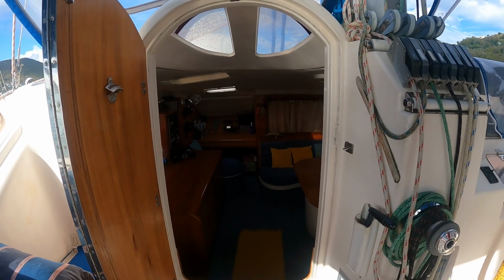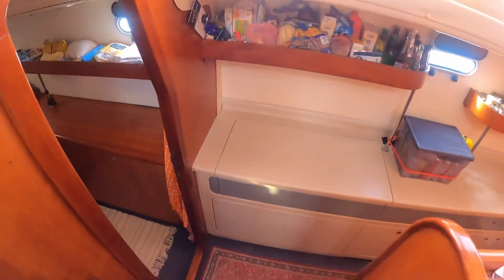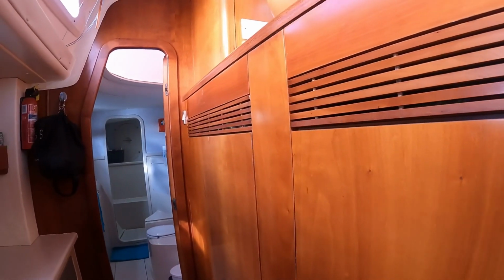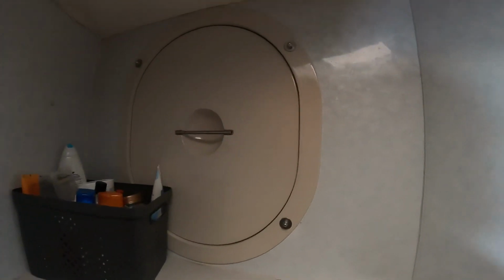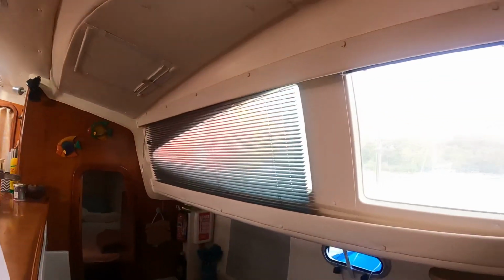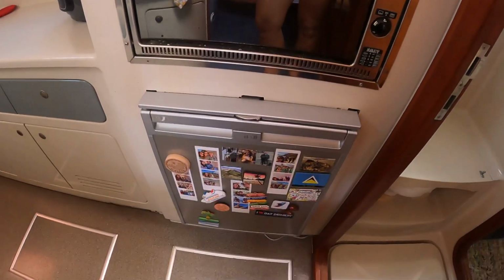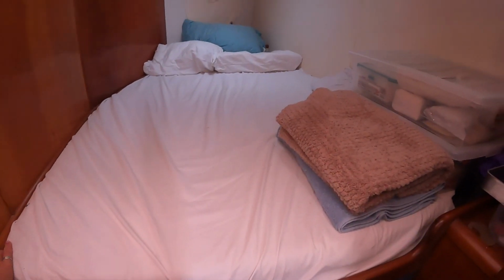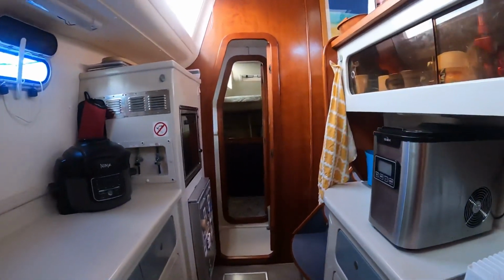Mirounga Internal Tour